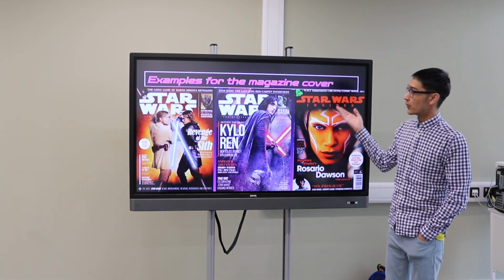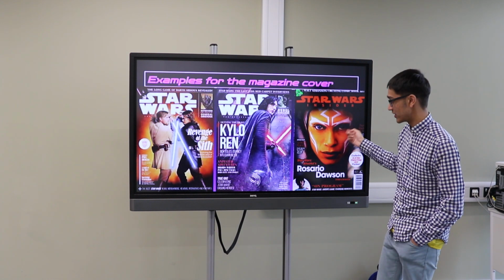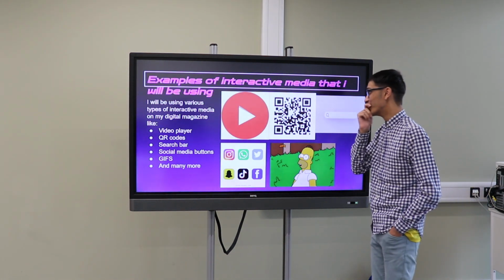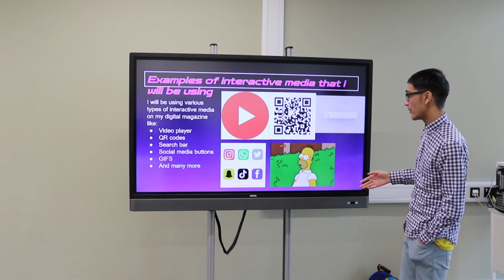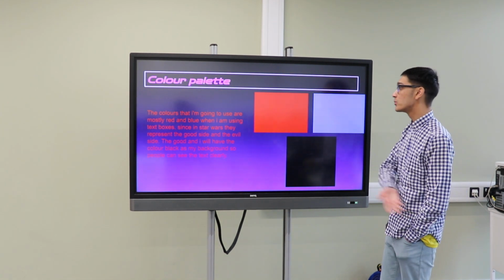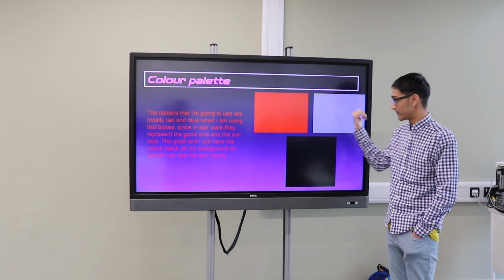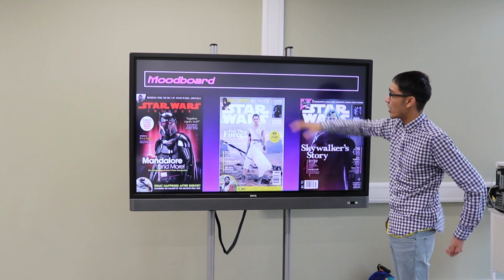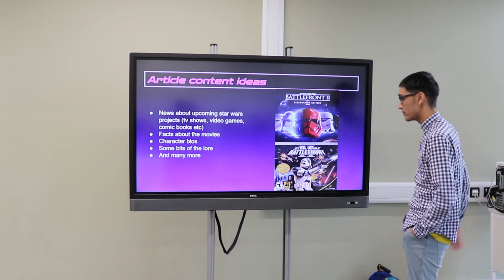Star Wars magazine pitch